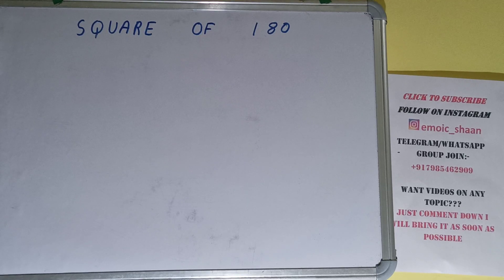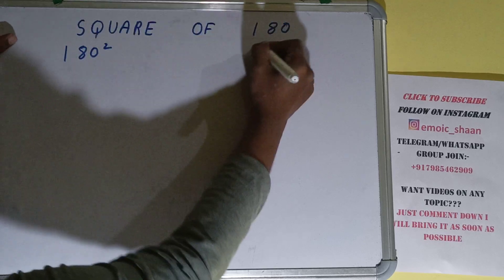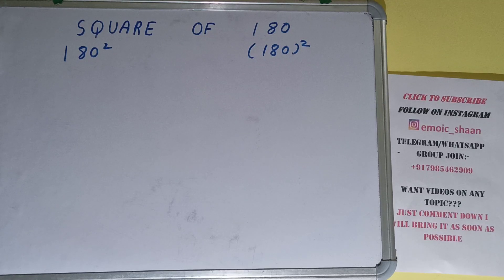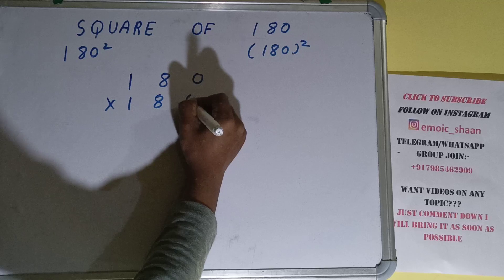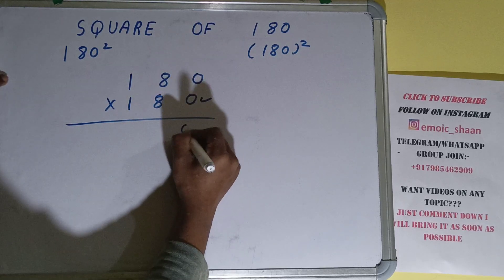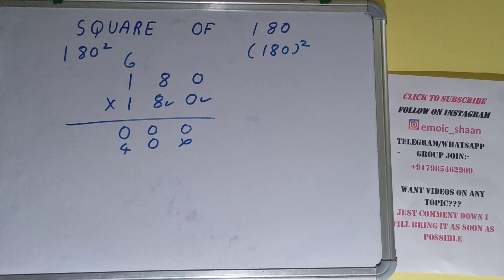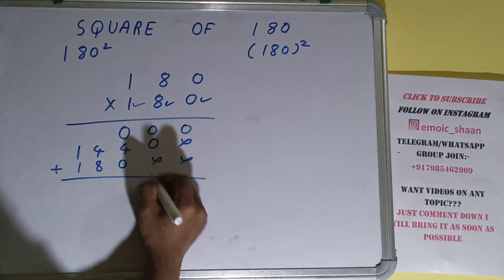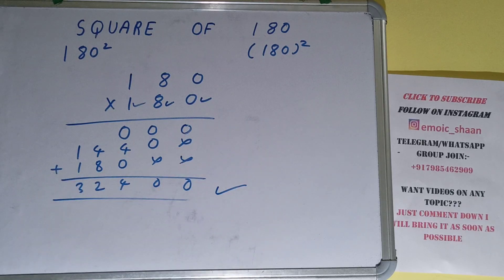SQUARE OF 180